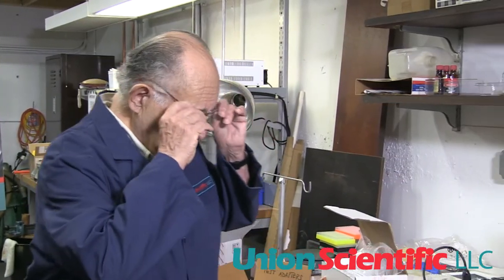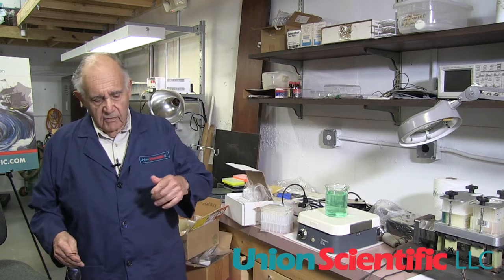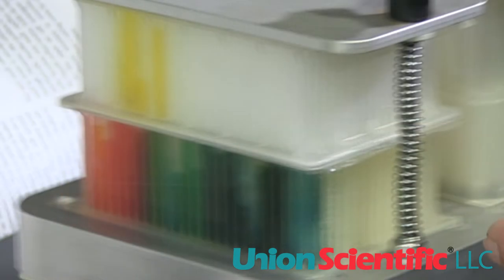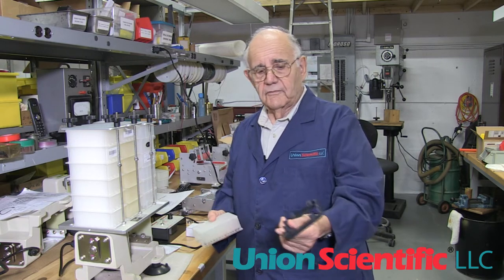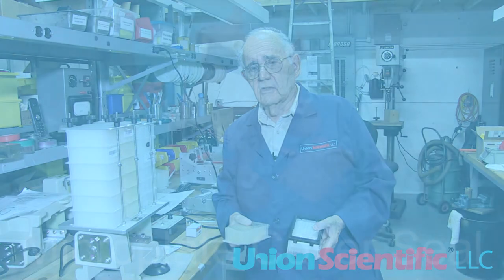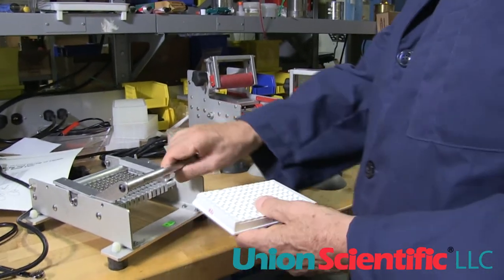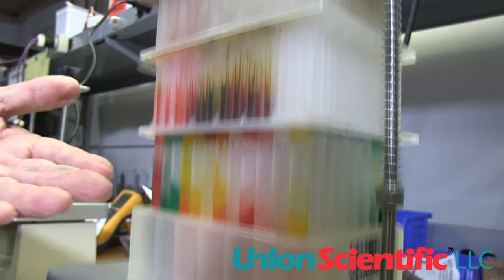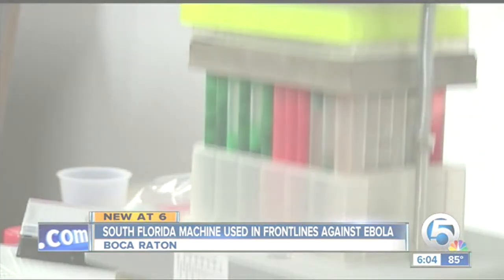The Worlds Fastest & Most Accurate Small Volume Shakers & Accessories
Union Scientific has been in the business of serving the biotechnology and pharmaceutical industry for almost forty years. We design and build small and large devices, including one-of-a-kind items that our customers cannot obtain elsewhere. Shown are some interesting items which we now make as stock products due to repetitive requests from customers. We thought they might be of interest to yourself or someone in your organization. We will also modify a standard product to suit your particular application.

We pride ourselves in our solid engineering, and although the plate and tube shakers depicted in the bulletins may appear straightforward in their operation, they are based upon interesting scientific principles. We have written scientific papers explaining the physics behind these designs, and copies are available to you and your staff free for the asking.

Questions?